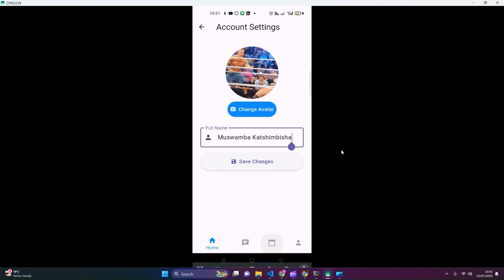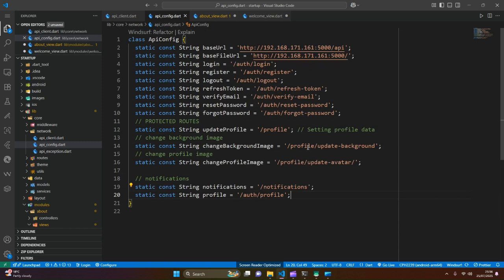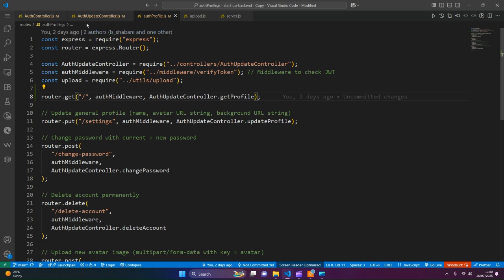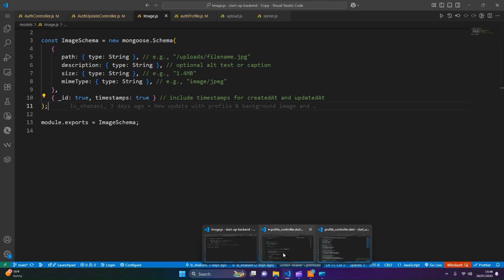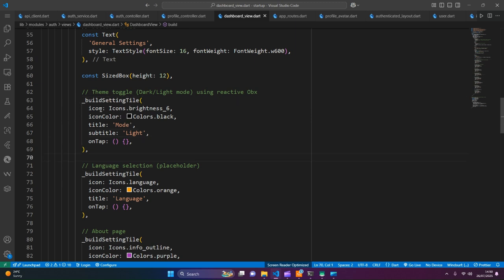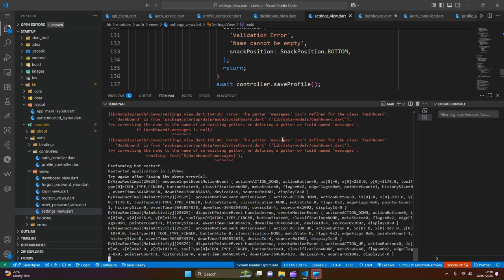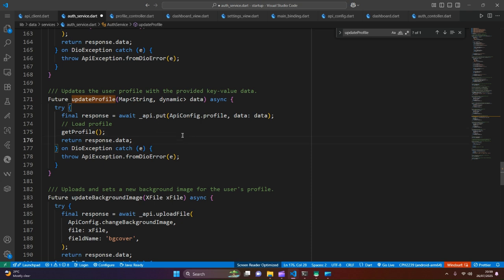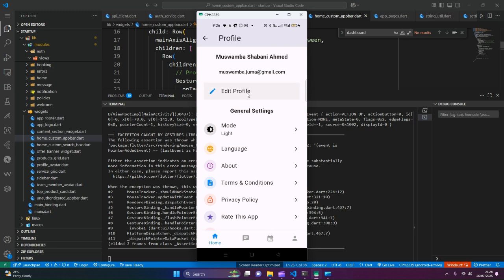Build a Flutter User Profile App with Node.js Backend (Full Stack CRUD)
Learn how to build a full-stack Flutter user profile app with clean UI, avatar upload, and full CRUD functionality using Node.js, Express, and MongoDB.

What you’ll learn:
• Build a user profile screen in Flutter with image picker
• Implement full CRUD: Create, Read, Update, Delete
• Backend with Node.js, Express.js, and MongoDB
• Connect REST APIs in Flutter
• Manage state using GetX
• Store data securely using Flutter Secure Storage
• Build responsive layouts for mobile and web

Tech stack:
Frontend: Flutter, Dart, GetX
Backend: Node.js, Express.js, MongoDB

Chapters:
00:00 – Intro
01:00 – Flutter and Node.js project setup
03:00 – Backend: API with Express and MongoDB
13:15 – Flutter: GetX setup and controller structure
53:43 – Building settings screen (UI/UX)